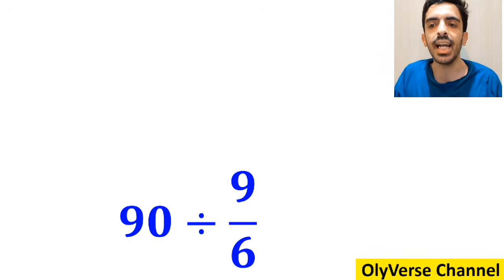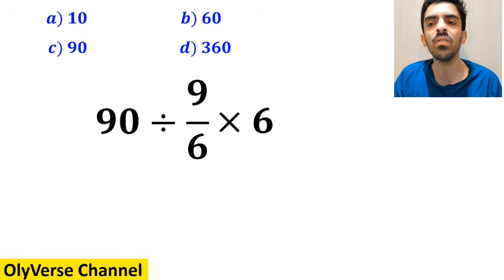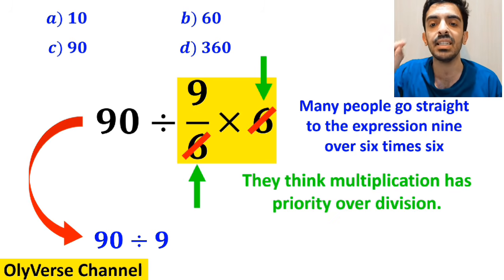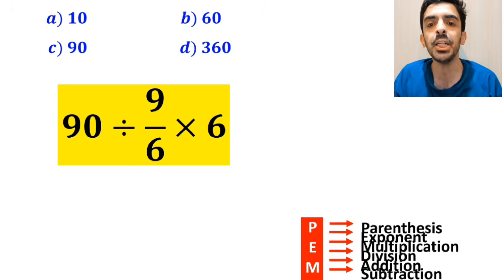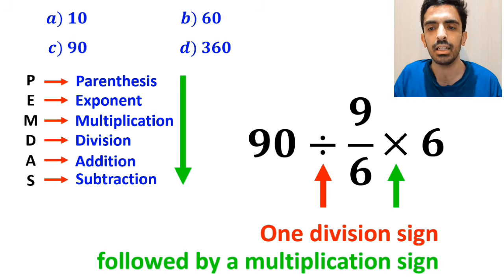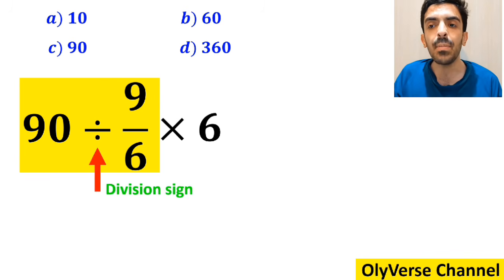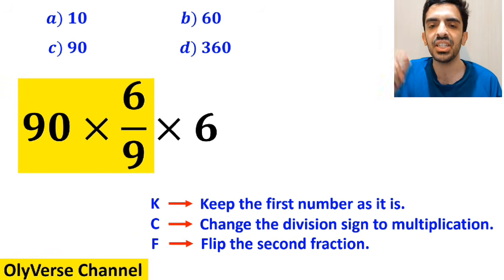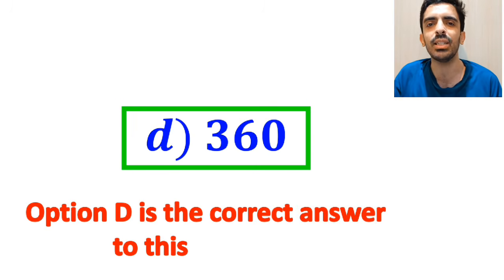This Amazing Viral Math Question Tricked 99% of People! Can You Solve It? 😎🧠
This tricky PEMDAS question looks simple at first glance, but it confuses almost everyone!
Let’s break it down step by step and see if you can get the right answer before I reveal it.

Watch carefully till the end and test your brain power! 🔥